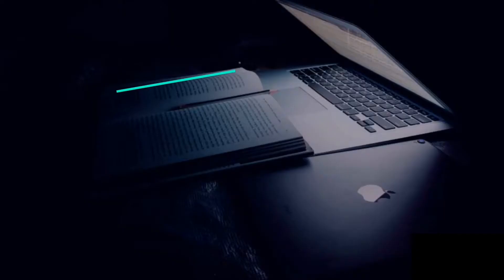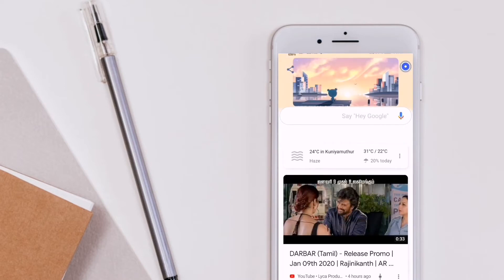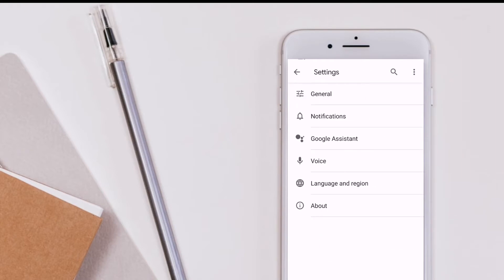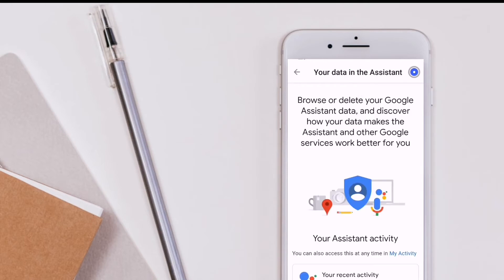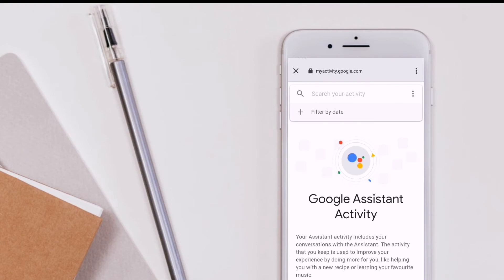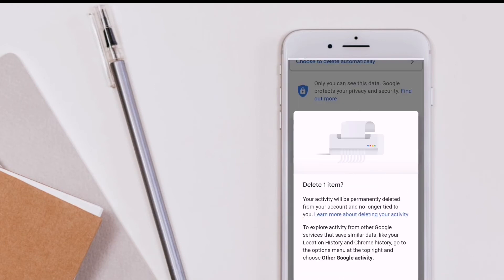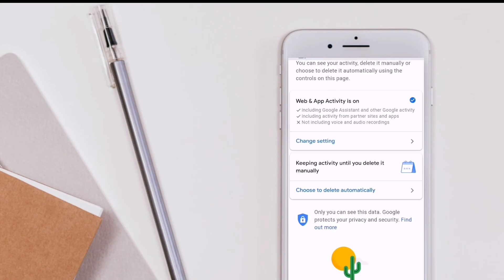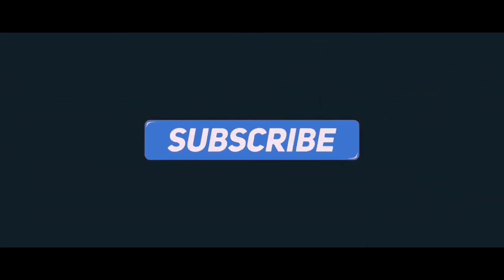How To Delete Google Assistant's History || தமிழில் || Valayoli Nutpam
This video gives you an explained step by step process of how to clear the history which is saved by Google Assistant. This will walks you through the settings of Google Application.
Required Application : Google

வீடியோ பதிவு எண் : 17

If you would like to join in our community, then use the below links to get connected with us in your favourite social media.

Thanks for choosing our video to gain knowledge...